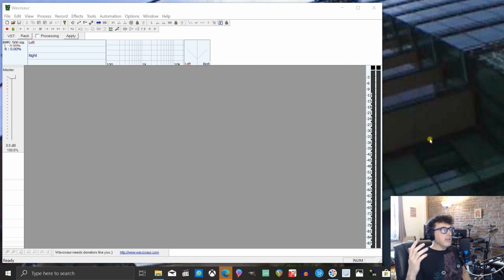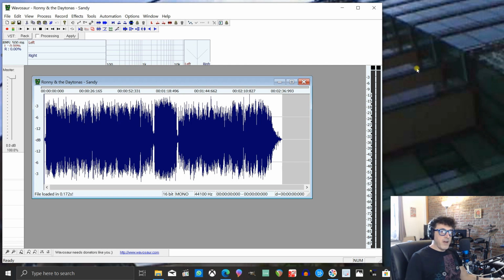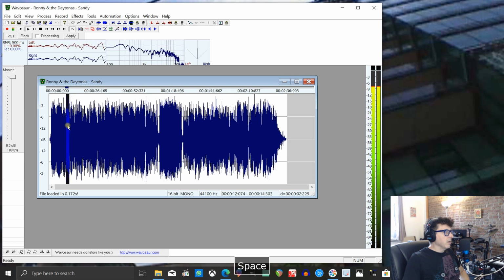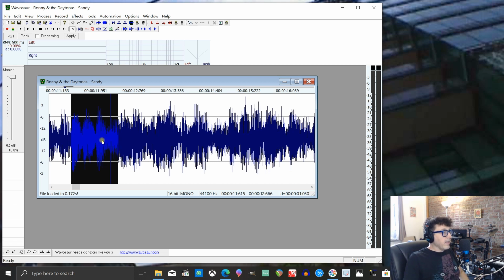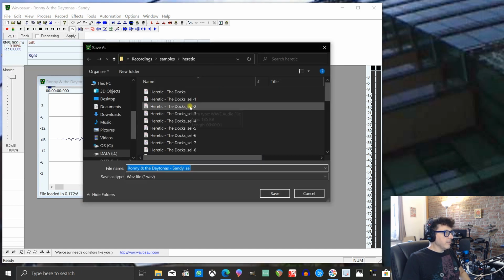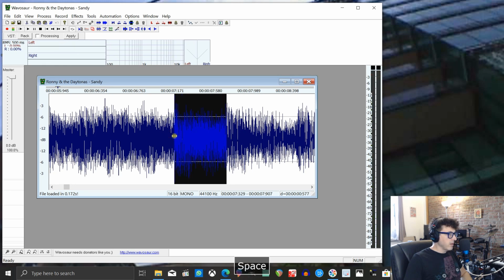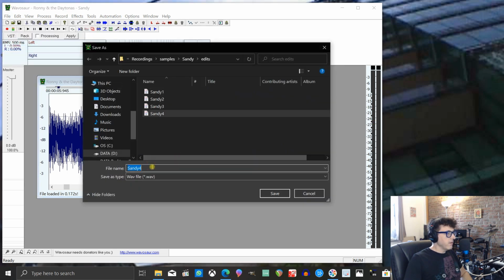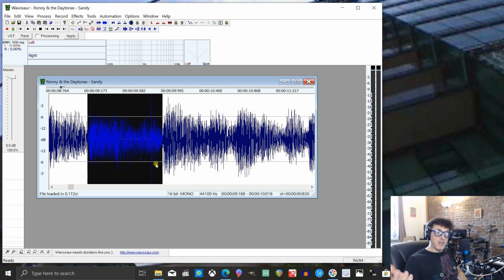Better Than Audacity? Wavosaur Sample and Loop Editing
In my opinion for this specific task, the free program, Wavosaur is about the best and is far superior to Audacity for this one specific task. In this video I show you my workflow for fast and accurate sample/loop creation using the program Wavosaur. After you finish your samples, see how to set them up in Audacity's drum rack with your MPD